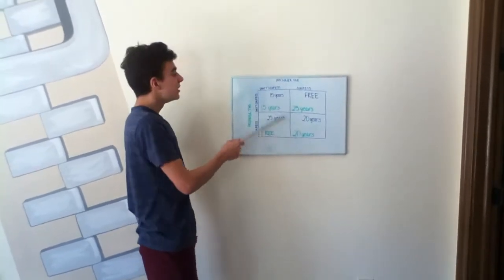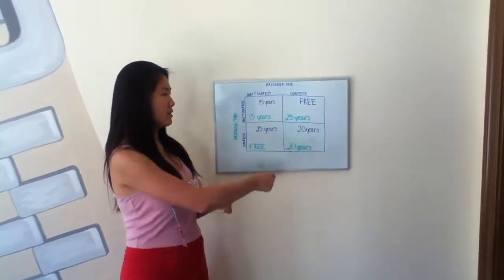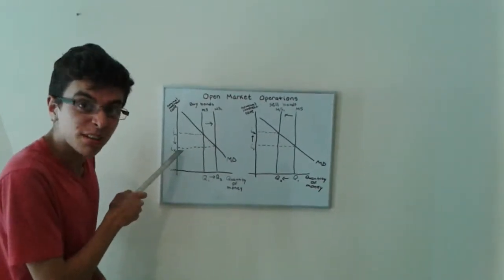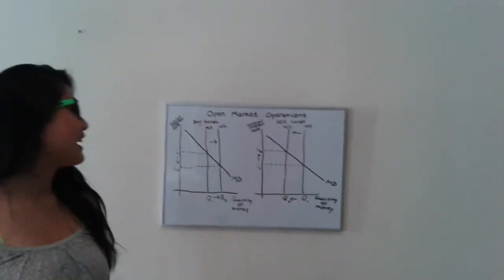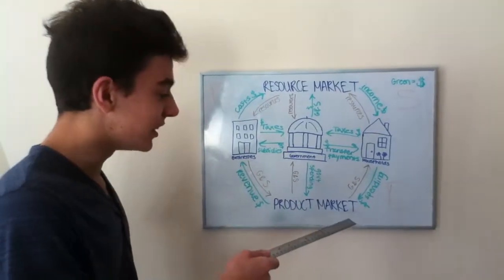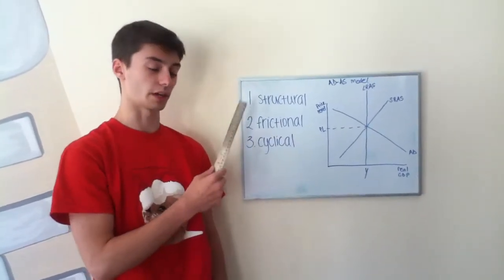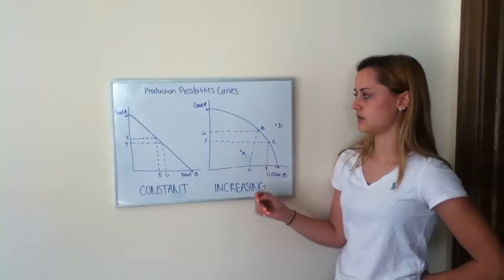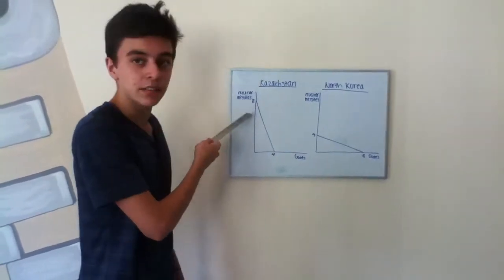Macroeconomics final project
Concepts:
1) Game Theory
2) Open Market Operations
3) Circular Flow Diagram
4) Full Employment
5) Opportunity Cost